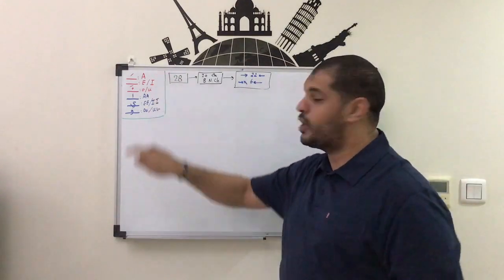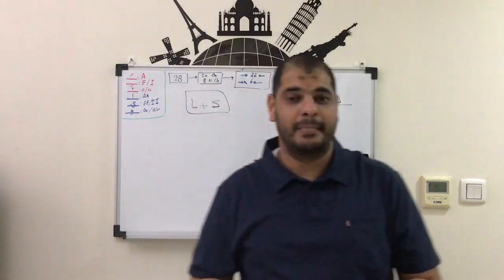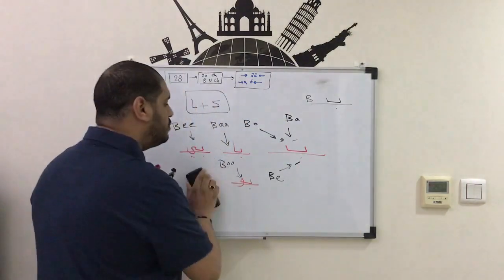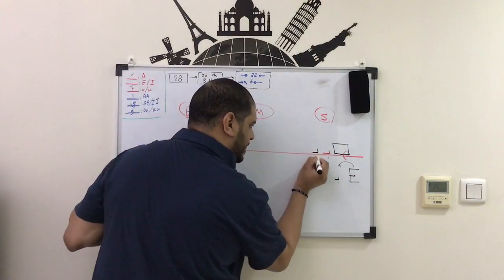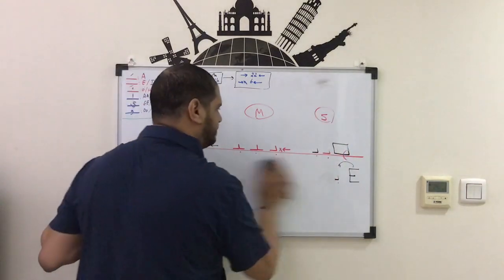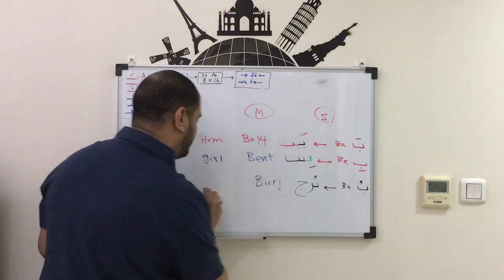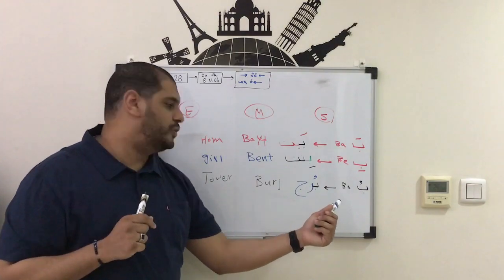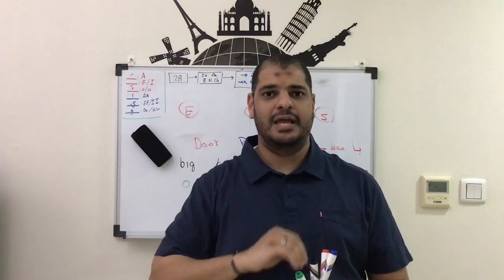Arabic Alphabet for beginners part 1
You are going to learn the following:
- Letter Baa